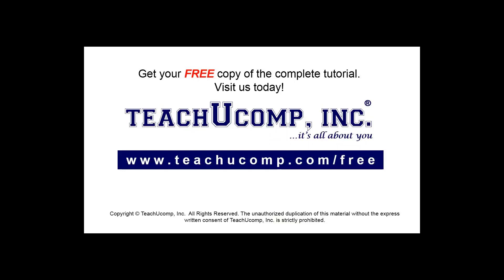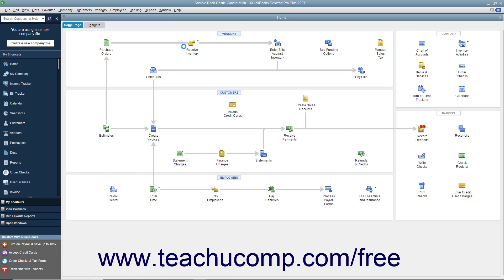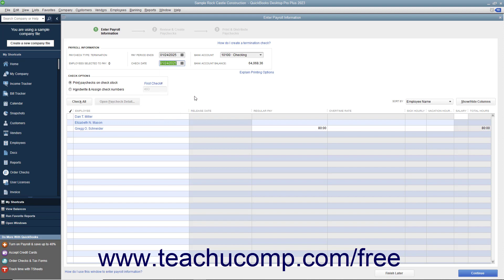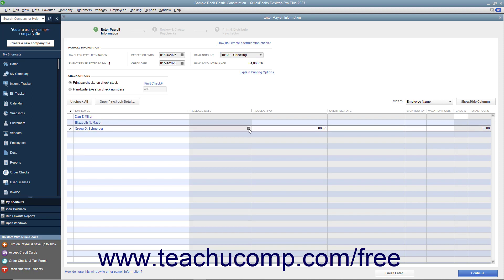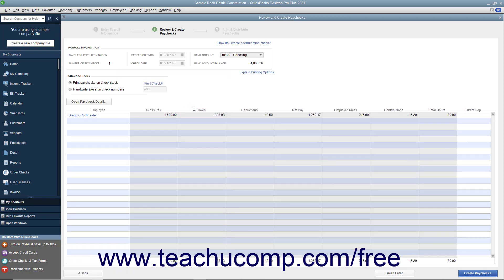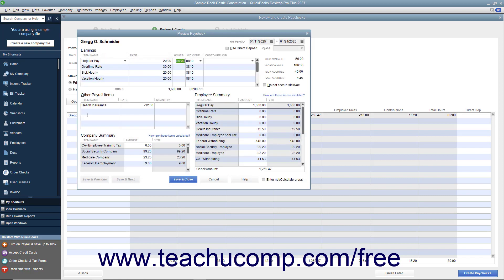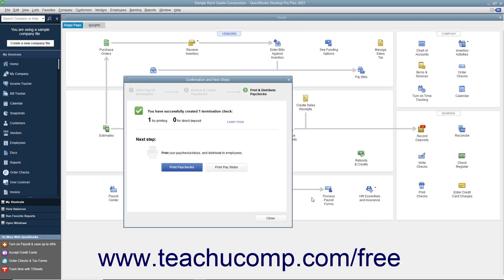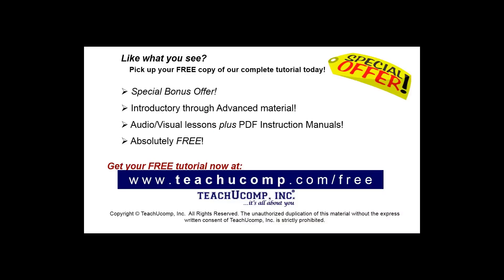Learn How to Create Termination Paychecks in Intuit QuickBooks Desktop Pro 2023: A Training Tutorial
This QuickBooks tutorial video shows you how to create termination paychecks in QuickBooks 2023.

This QuickBooks Desktop tutorial video helps you learn how to create termination paychecks in QuickBooks Desktop 2023 to pay employees their final paycheck and enter their release date. This video is from our complete QuickBooks training, _Mastering QuickBooks Made Easy_ ™. *To get the full QuickBooks training, please visit:*